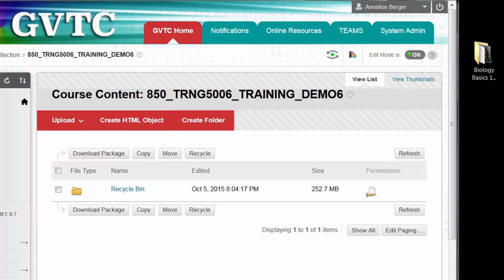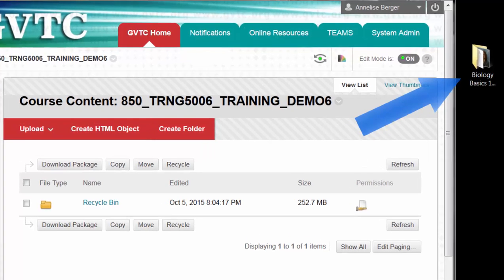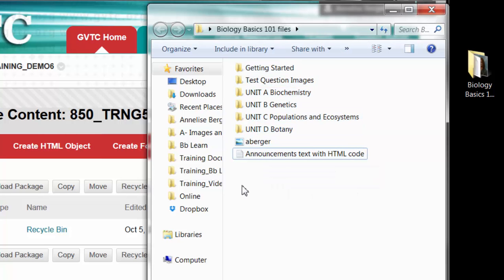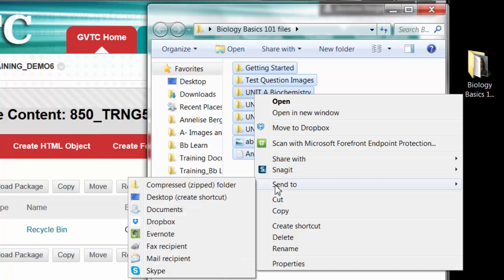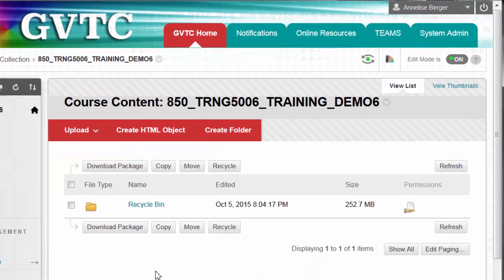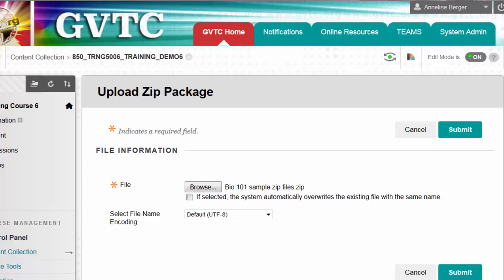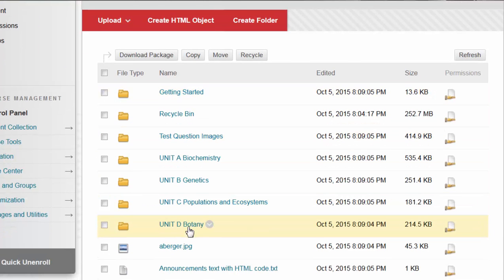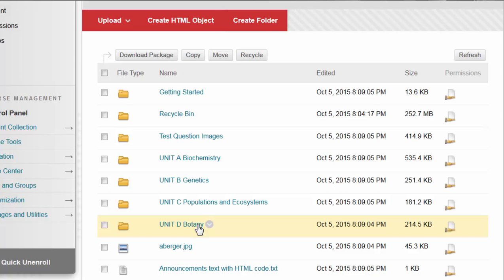Upload Multiple Files to Blackboard Content Collection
Instructions for uploading multiple files to a course Content Collection simultaneously by using a zip file. This applies to Blackboard Learn 9.1 courses.